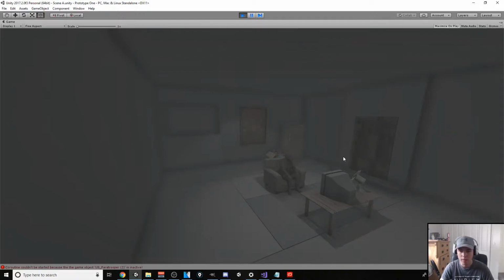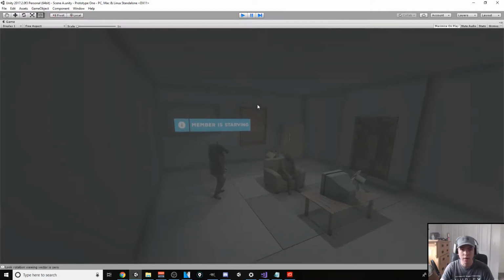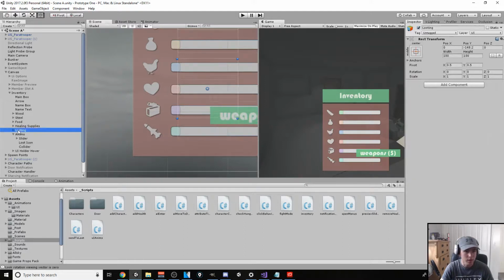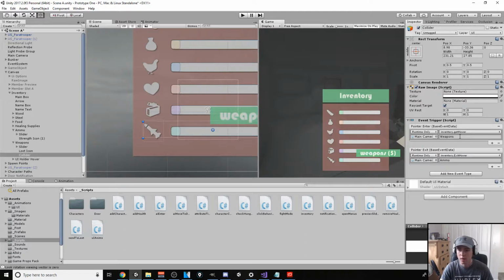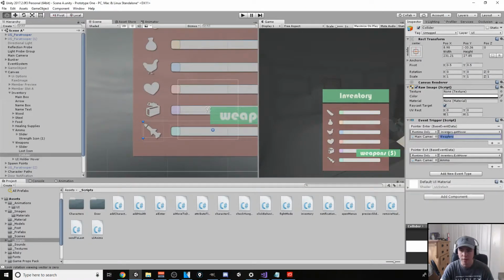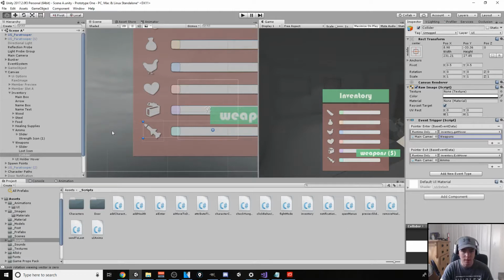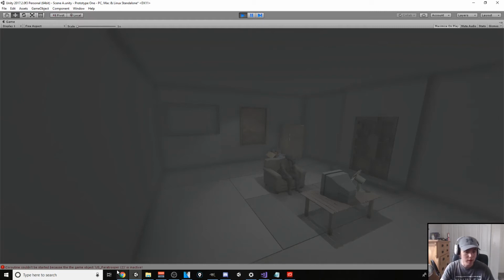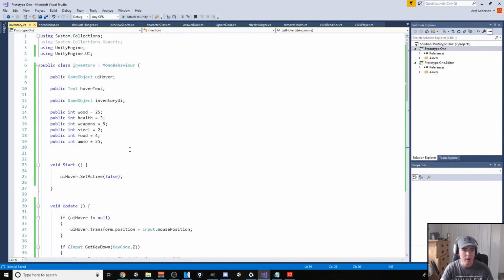Unity UI Hover